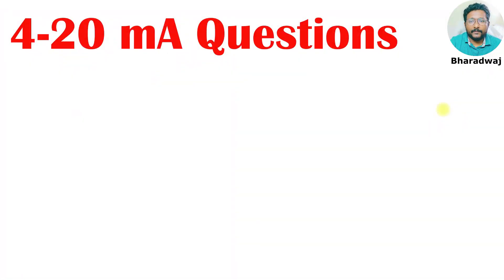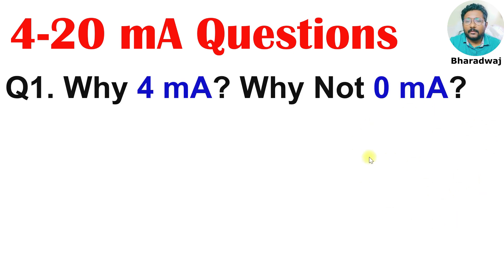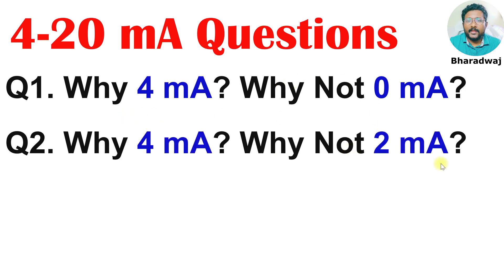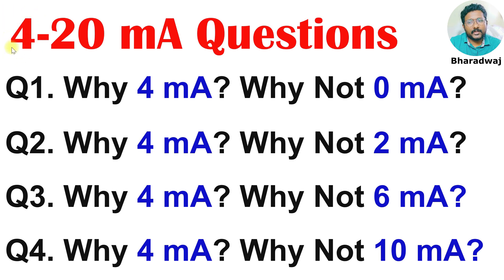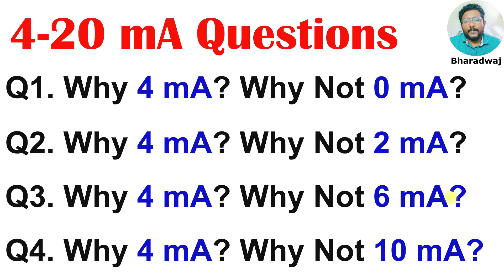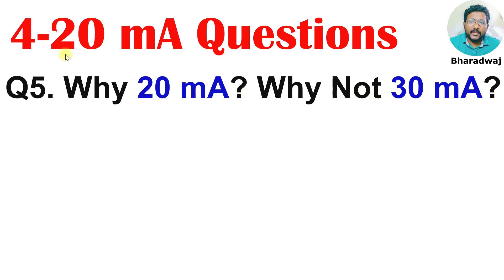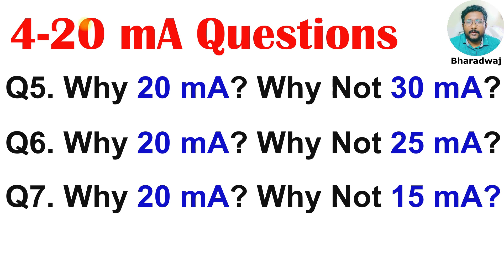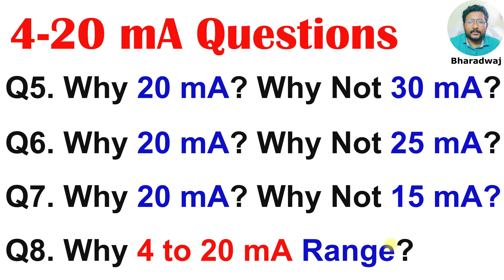Beginner Questions on 4-20 mA Current Loop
Get answers to beginner-level questions about the 4-20 mA current loop in this course. Understand signal basics, wiring, and use in PLC and instrumentation.